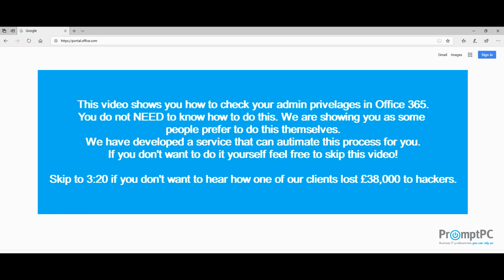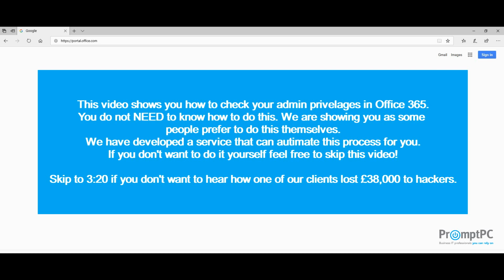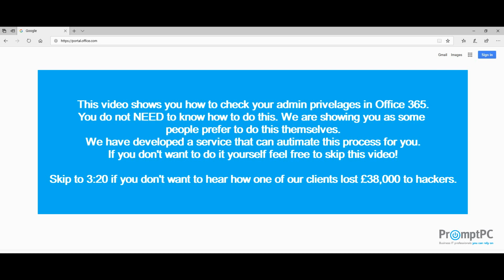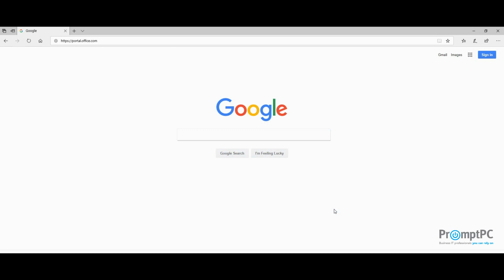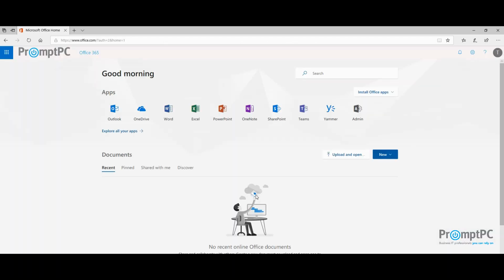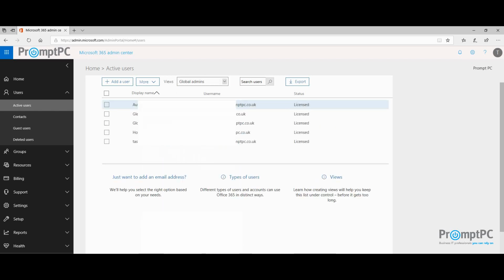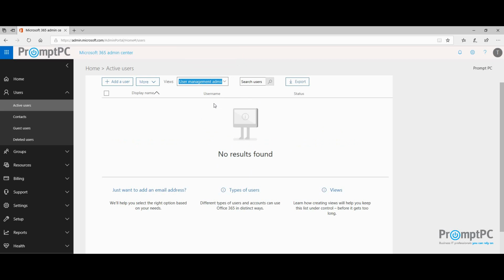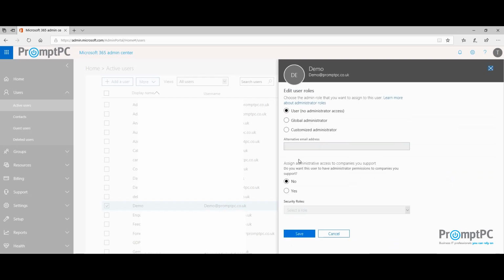How to check admin privileges in Office 365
A cybercriminal could be looking at all your data right now! Your financials, bank details, emails, clients and supplier data. They're willing to play the long game and wait to collect all the data they need to cause optimum damage to you and you won't even know they're there.

Although you can’t guarantee stop hackers abusing your admin privileges to snoop on you can track them down and cut them out before any damage is done. And because we’re passionate about cybersecurity we’re going to show you exactly how to do that.

But if that all seems a bit overwhelming to you, too techy or just plain time consuming we’ve developed our own unique product that can automate this process scanning your entire system every two hours. If you haven’t got time to watch the video above you haven’t got time to do this yourself.

All it would cost for this system to be fully automated, scanning your system 12 times a day is £10 a month for businesses with less than 25 users and £20 a month for businesses with more than 25 users. It’s hardly breaking the bank. When we’ve had customers tricked out of £38,000 (it should have been £121,000 but they didn't pay all the money at once thankfully) by a fake Microsoft email who go their passwords, it’s a no-brainer. How could you say no?